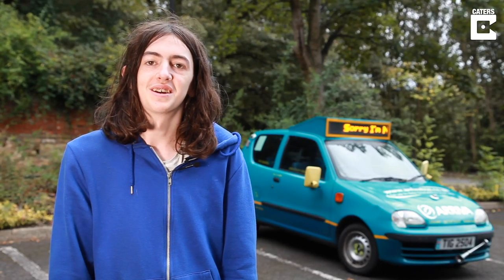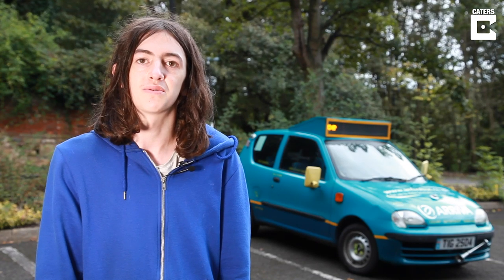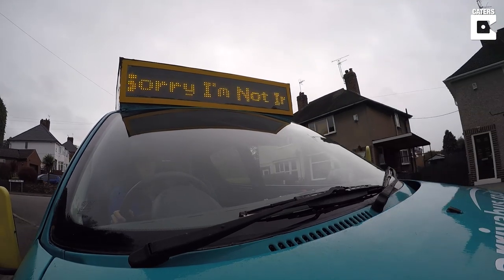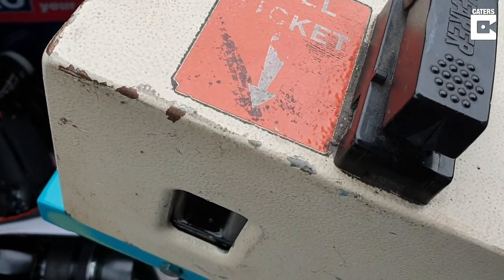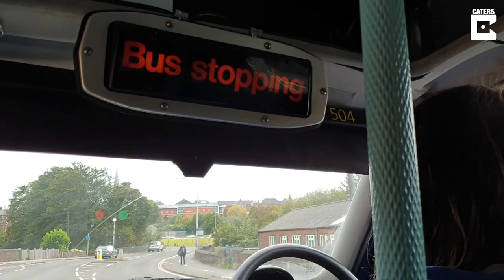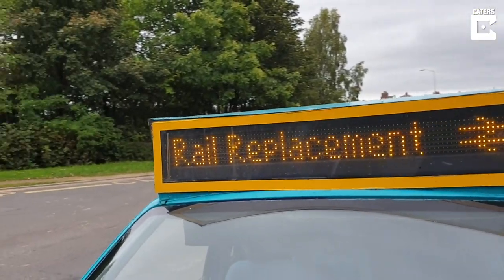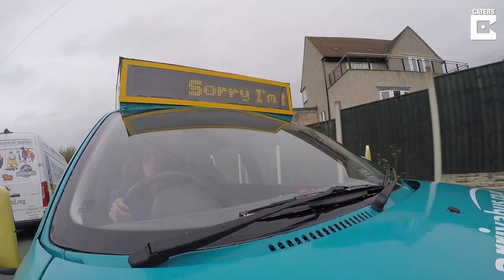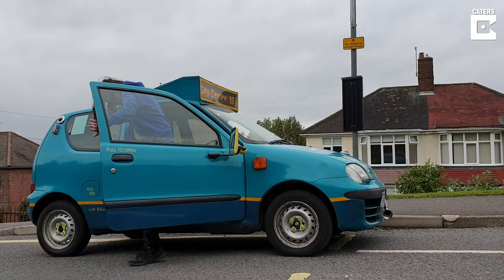Teen Creates Britain's Smallest Bus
ID: 3319095

A bus enthusiast has transformed a four seater hatchback - into Britain's smallest bus.

Jason Fern, 19, bought the Fiat Seicento SX in 2018 and has driven it hundreds of miles across the UK.

The tiny car is painted in the green and blue of the Arriva bus company and even comes complete with chequered seats, ticket machine and its very own Sorry Not In Service sign.

The trainee bus driver from Chesterfield, Derbyshire says the car draws astonishing looks whenever he's driving it and that he frequently gets flagged down whenever he passes a bus lane.